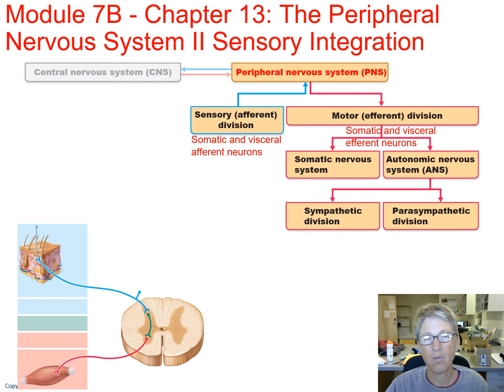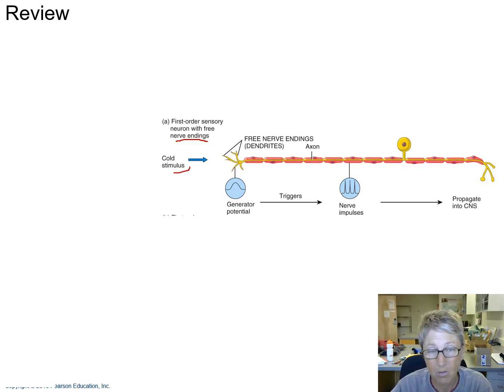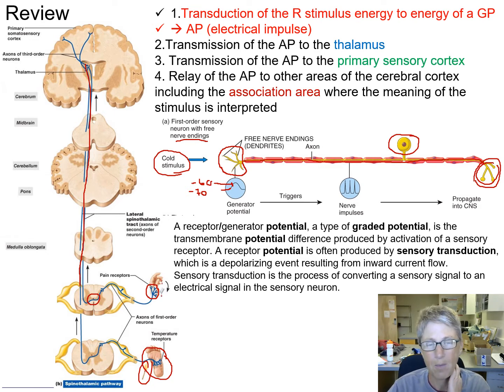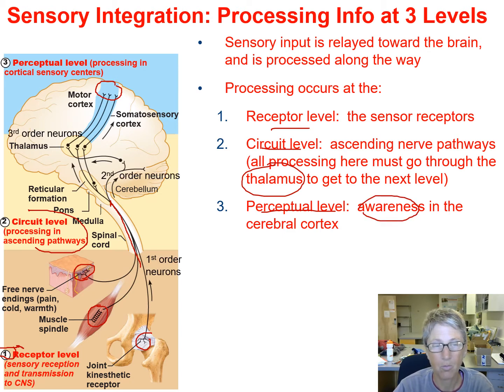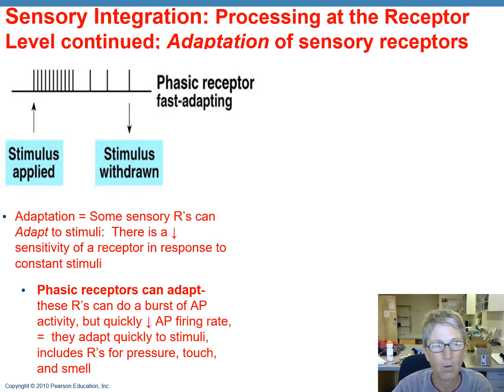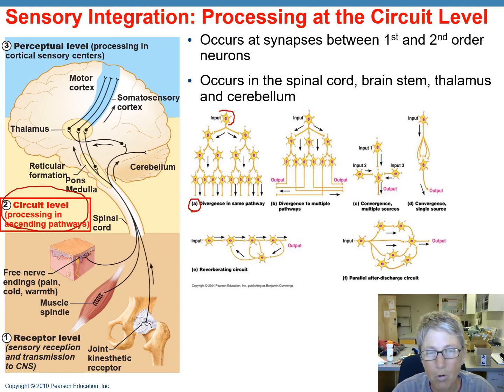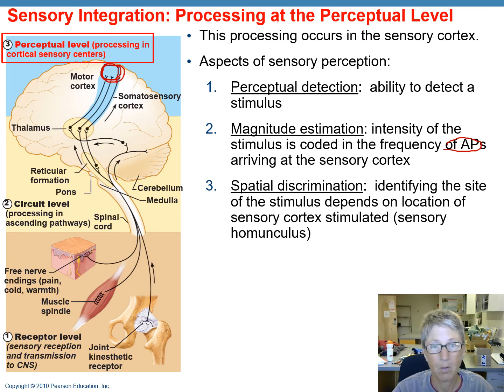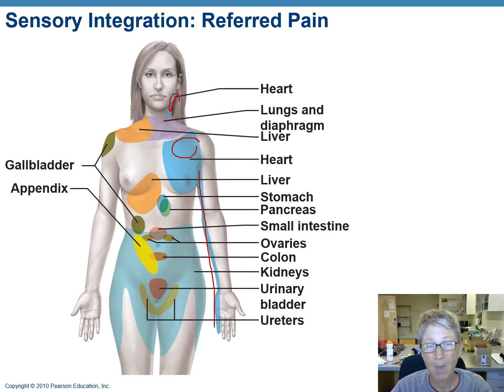Bio 201 Module 7B Ch 13 PNS II Sensory Integration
This video describes sensory integration in the Peripheral Nervous System